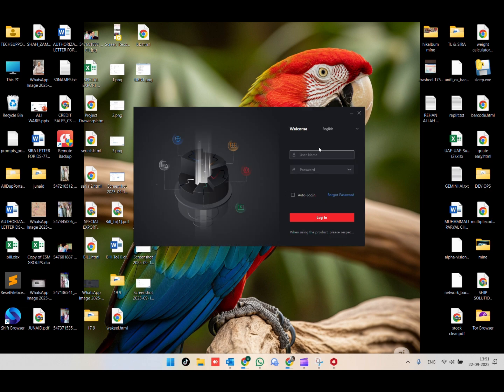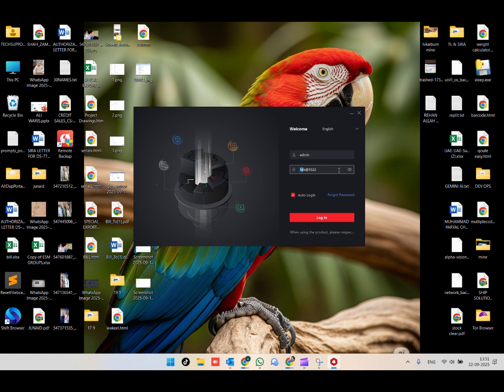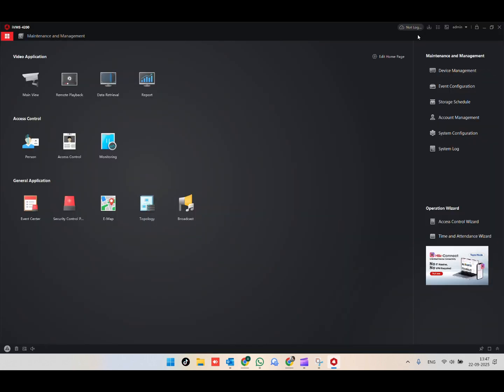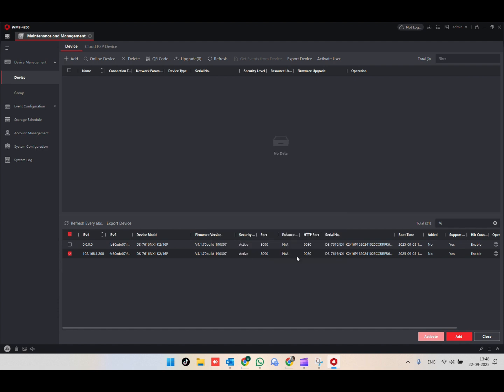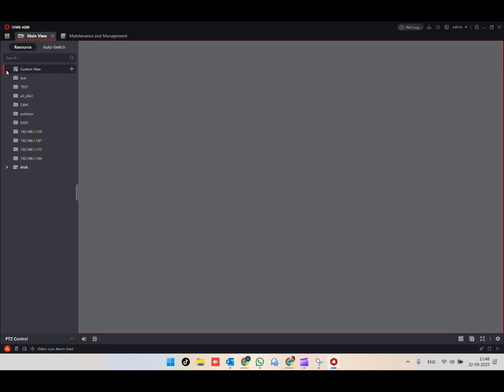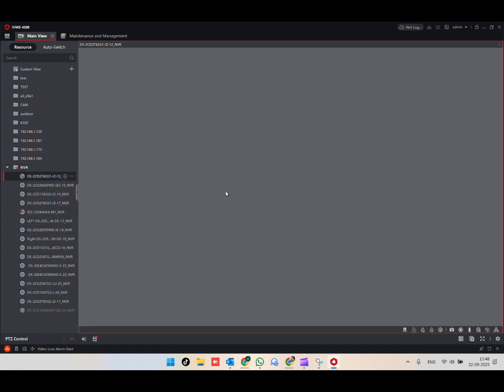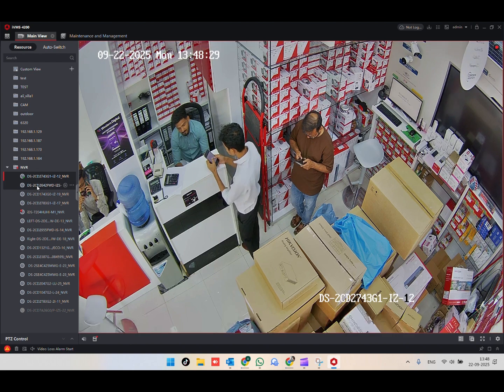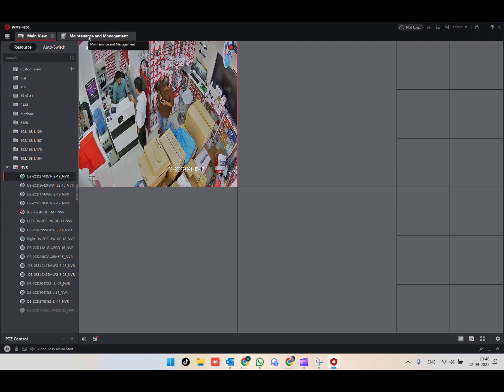IVMS 4200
Hikvision iVMS-4200 tool.

We’ll cover:
✅ What iVMS-4200 is
✅ How to add Hikvision devices (NVR, DVR, or cameras)
✅ And how to view live video from your devices within the same network.